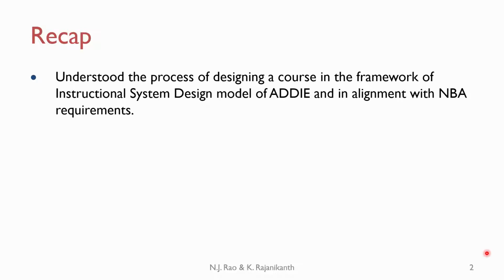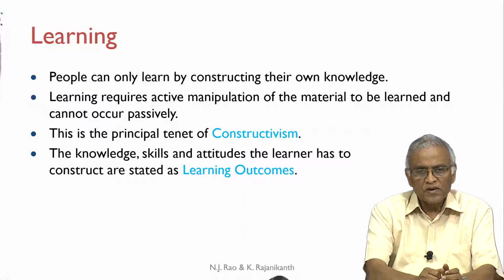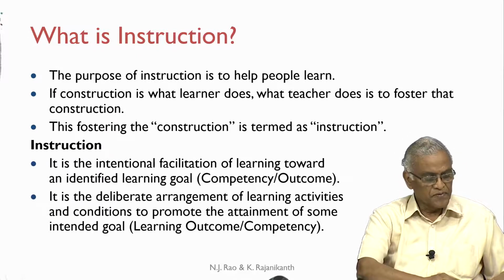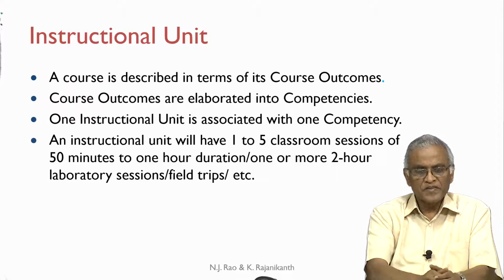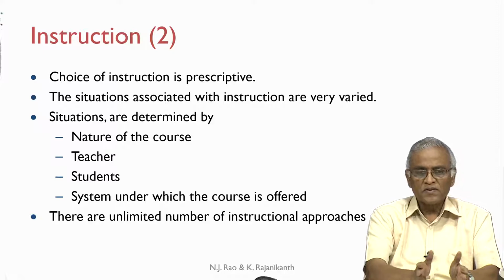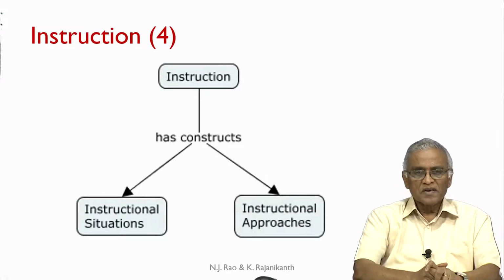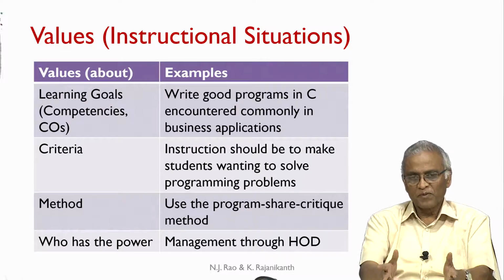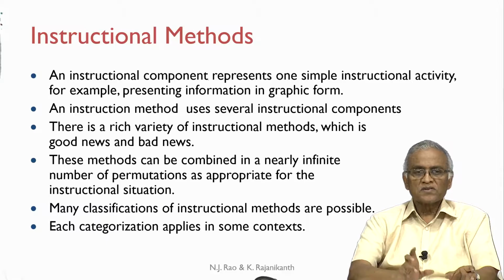noc19 ge17 lec19 Instruction An Overview